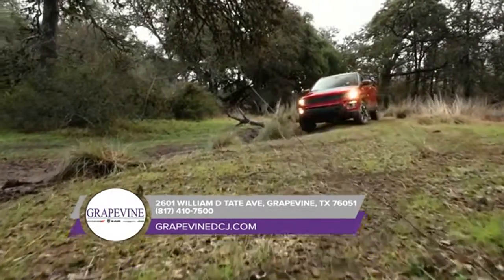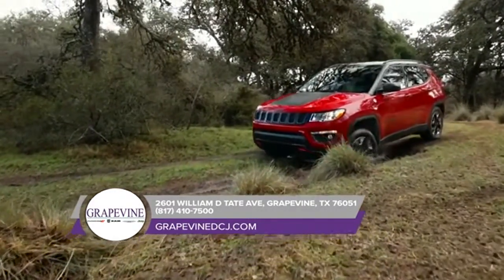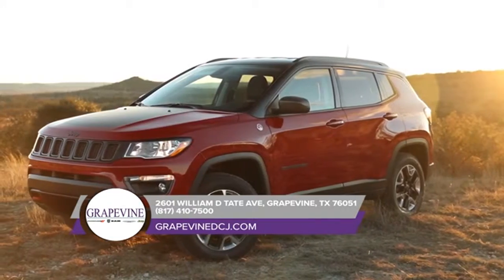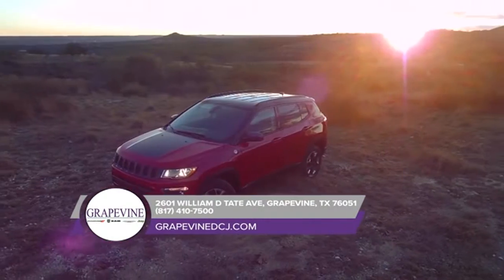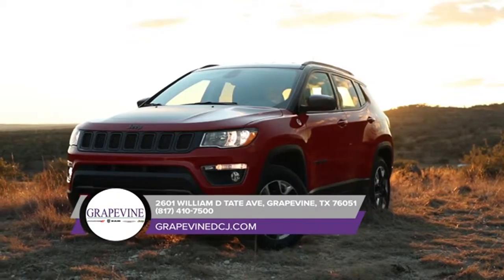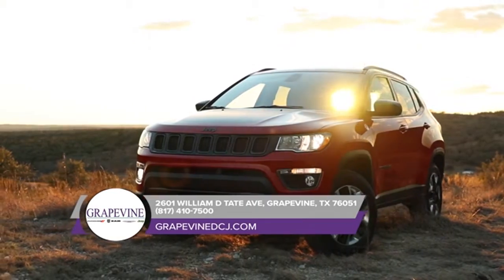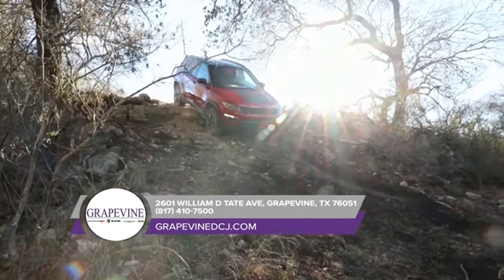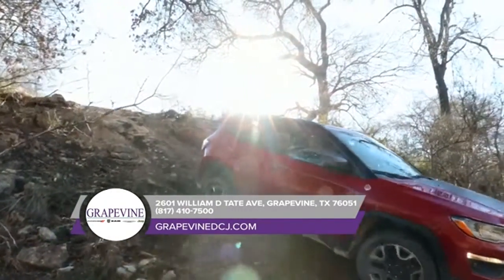Jeep dealership Farmers Branch TX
to find out more information about our inventory!

2018 Jeep Compass

Looking for a new Jeep to suit your needs? Grapevine DCJ located near Farmers Branch  TX is the place to go! We have a wide range of new and used Jeep's waiting to be driven today. Our exceptional staff will do anything to assist you in getting in a new Jeep quick and easy as possible. Give us a chance to provide you with the excellence and efficiency you deserve. Take the trip over from Farmers Branch  TX to Grapevine DCJ today and see why they are the best Jeep dealer in the area!